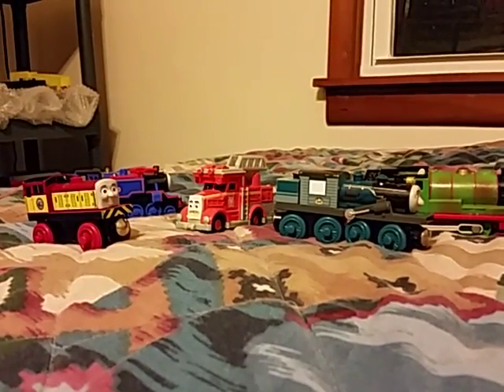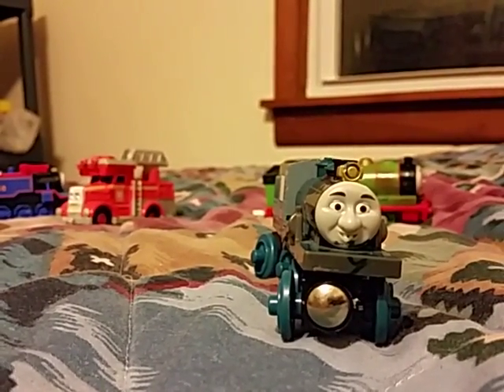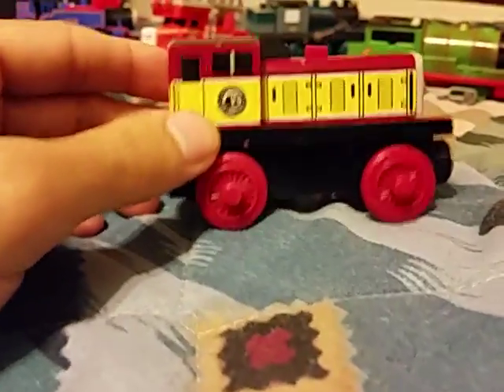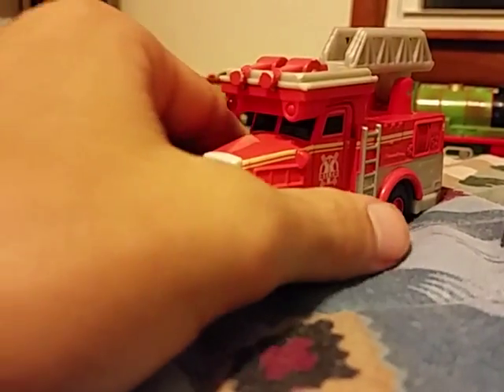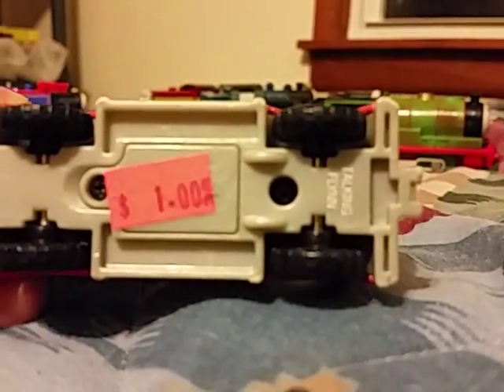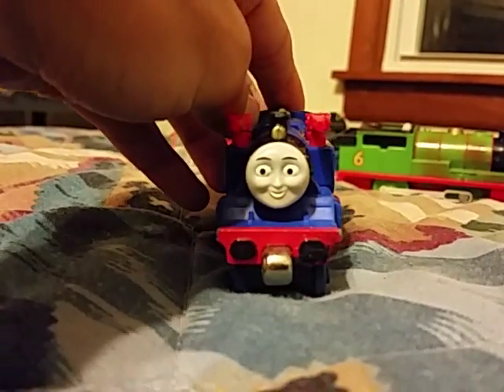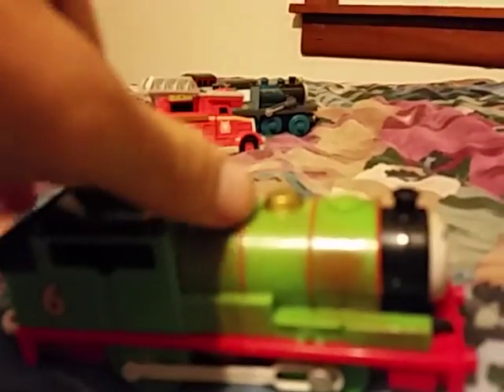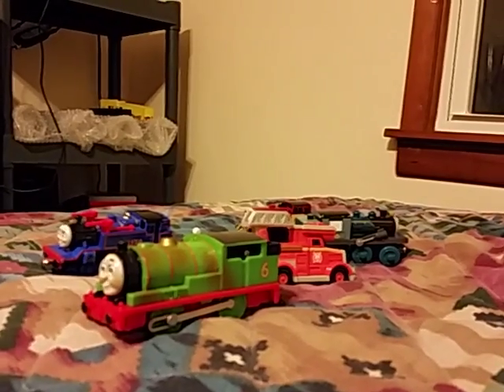THOMAS & FRIENDS HAUL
If you would like to send me mail that would be awsome because I love receiving mail an packages are welcome my adderess is Jl Smith 34 Frora Dr. Festus Mo. 63028 thank you.